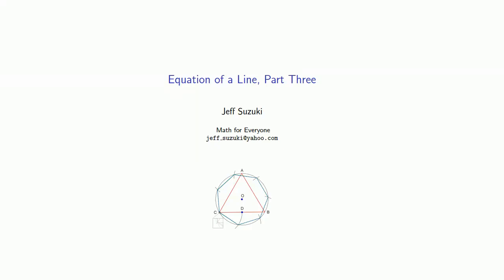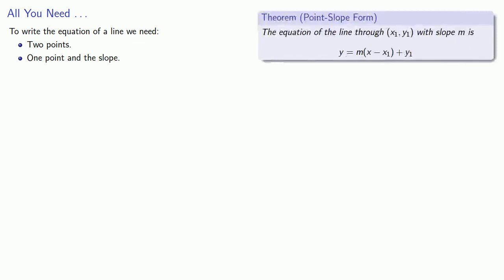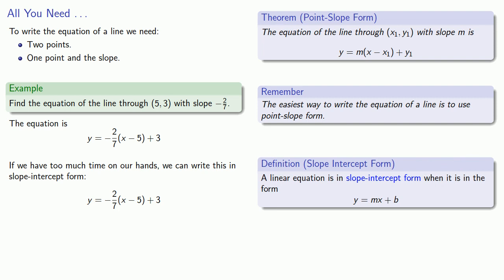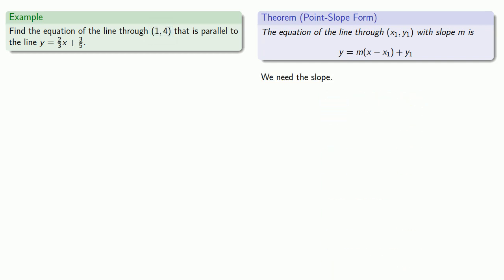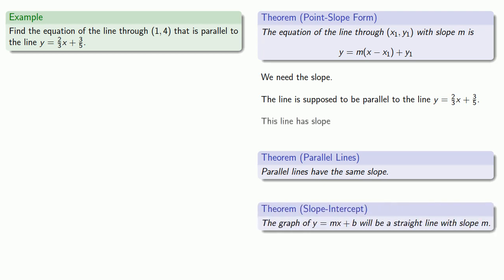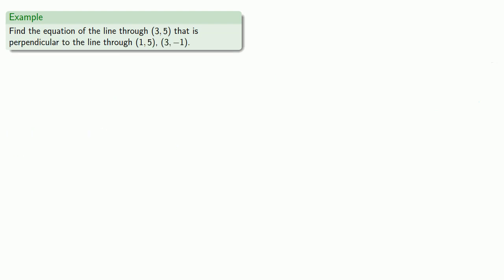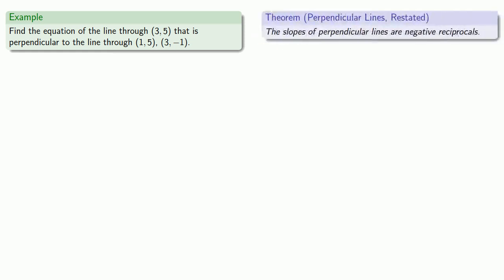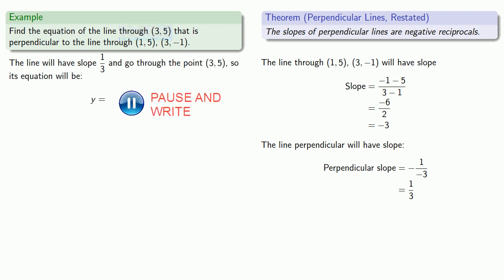Equation of a Line, Part Three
Writing the equation of a line given a point and another line that it's parallel or perpendicular to.  Captions are set to accurately reflect the spoken content.